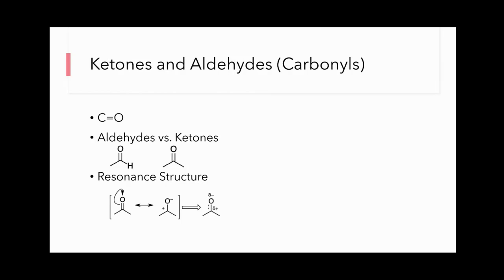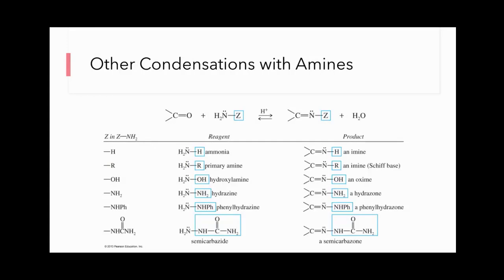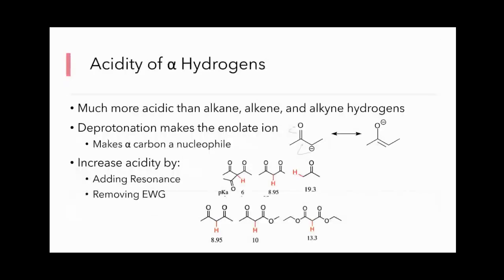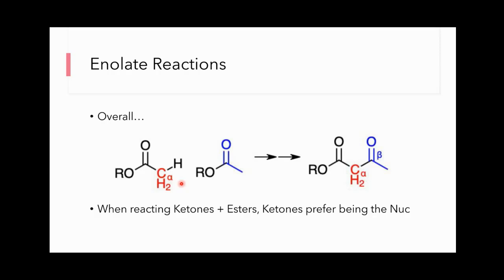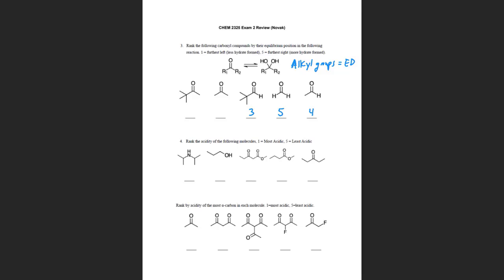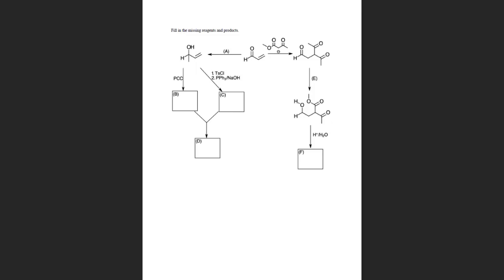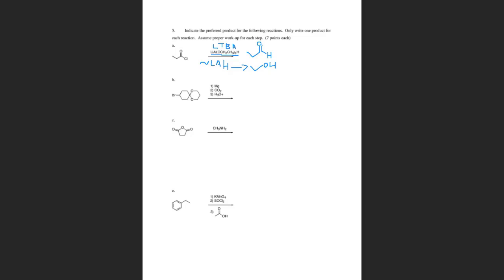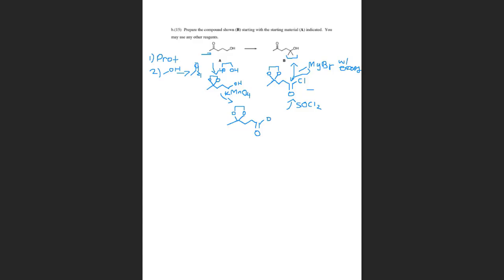CHEM 2325 (Novak) Exam 2 Review Spring'22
0:00:00 Lecture Review
0:54:15 Problem Session